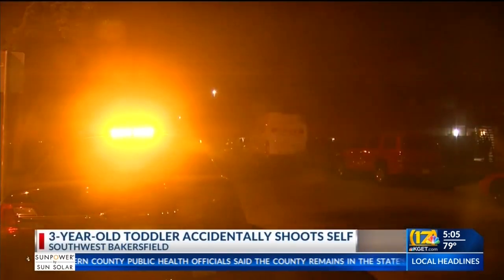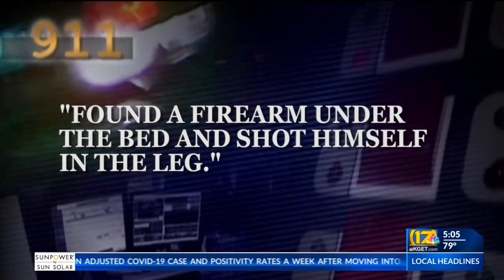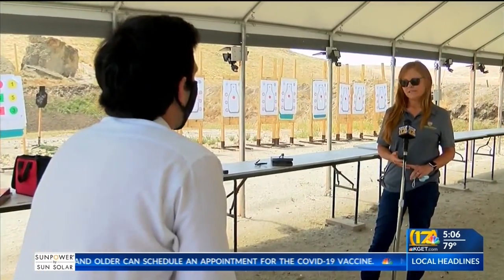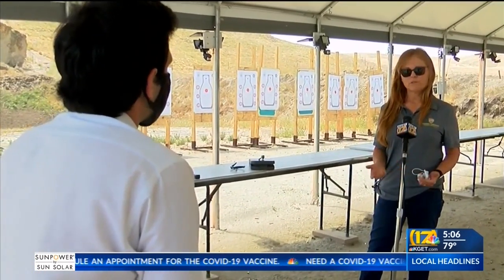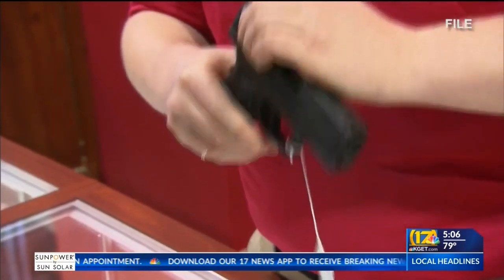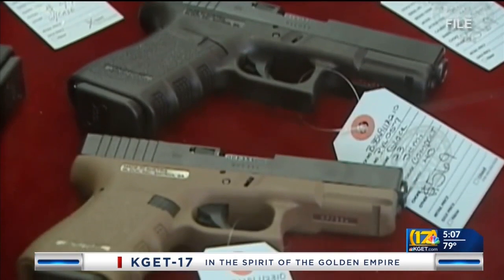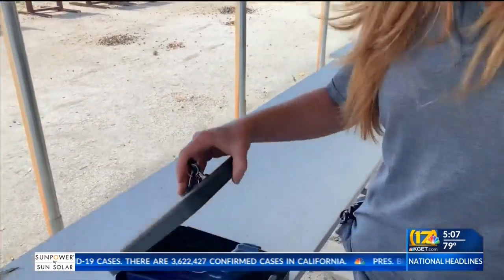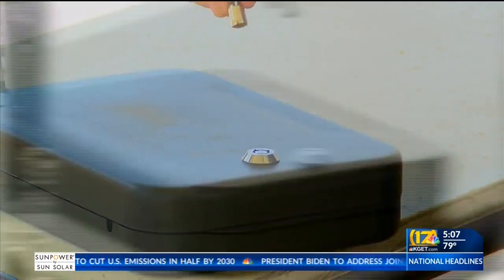3-year-old managed to find gun, shoot himself, police say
3-year-old managed to find gun, shoot himself, police say